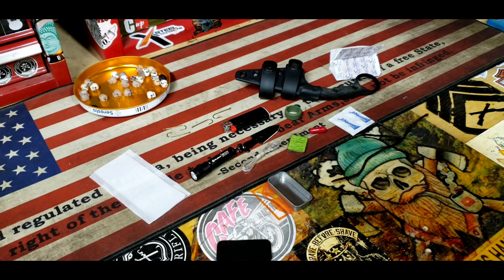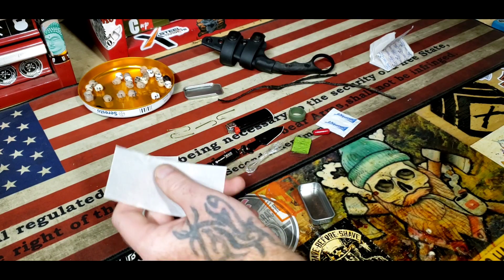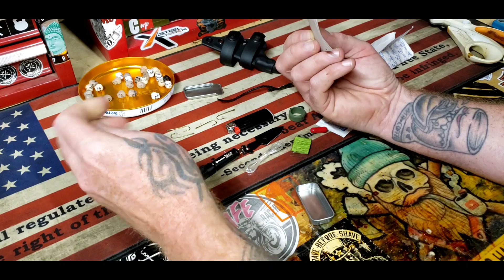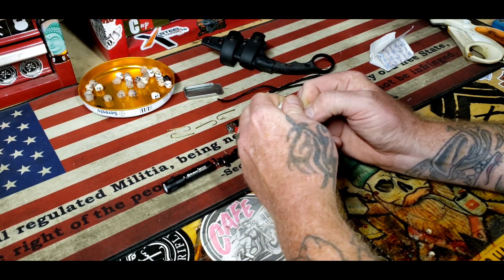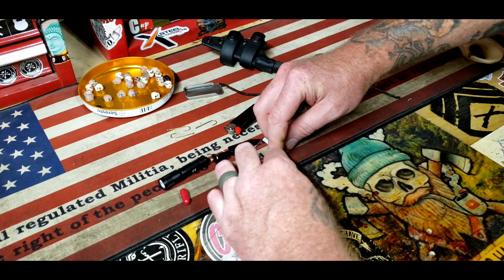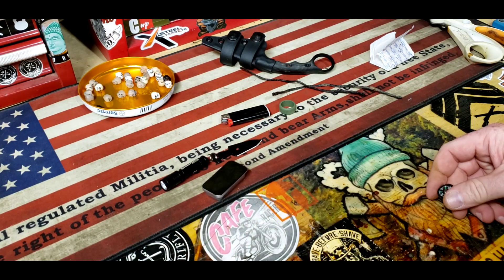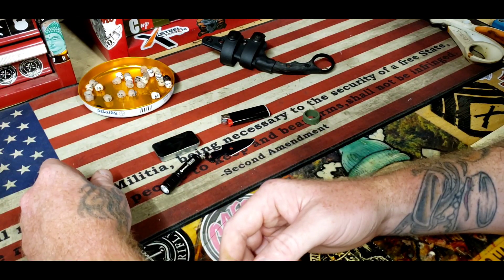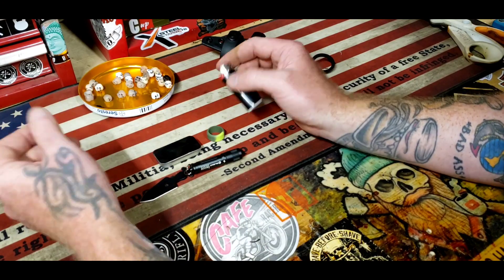Tops Poker Neck Knife Build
Step One Survival is a place to meet, network & find other preppers; to start your own prepper group or join an established prepper group. general discussion. and for those who want to protect themselves from man-made and natural disasters, financial collapse, EMP  Support comes from Patreon and viewer's like you.

Visit our SOS Amazon Store for all the items on featured on the Channel.

SOS Olight Store

Code:SOS